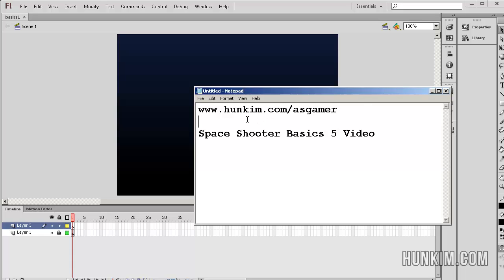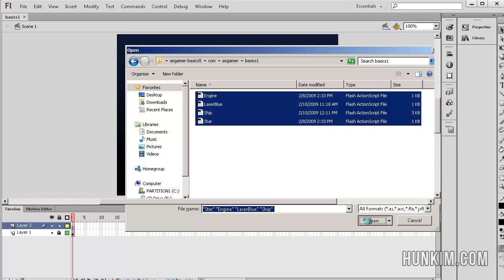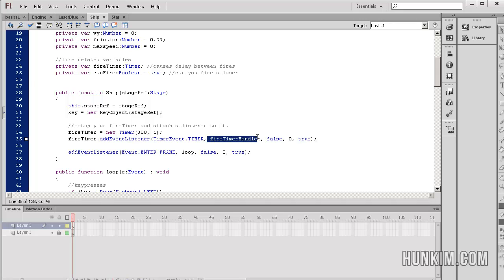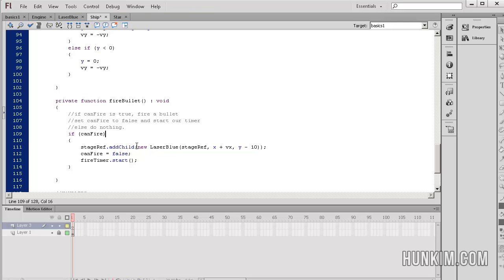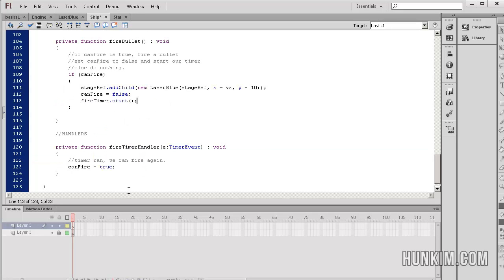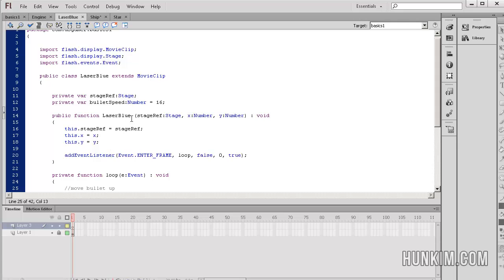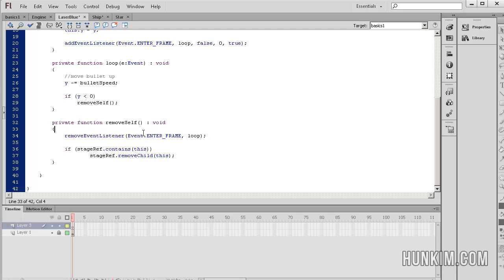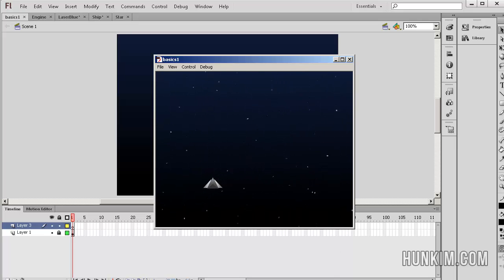Flash CS6 Tutorial - Space Shooter Game Part 5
Flash CS6 Tutorial for Beginners - Space Shooter Game Part 5.